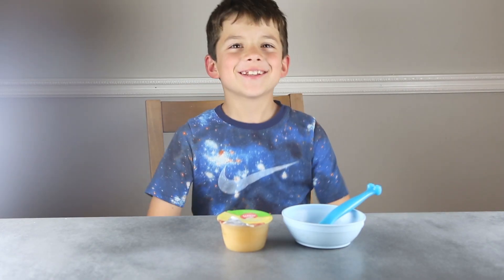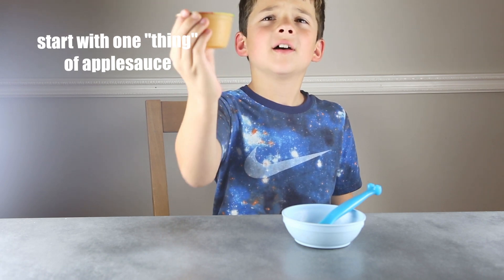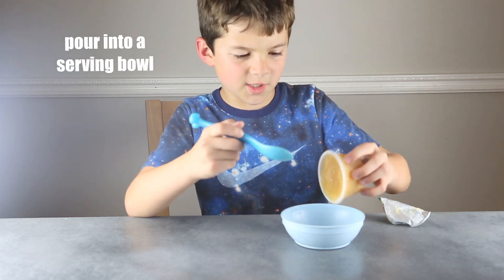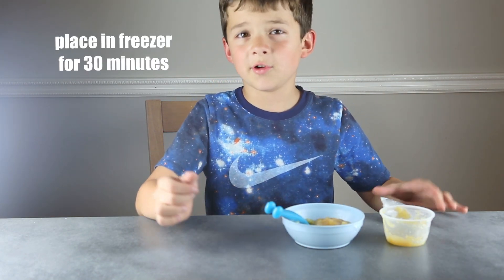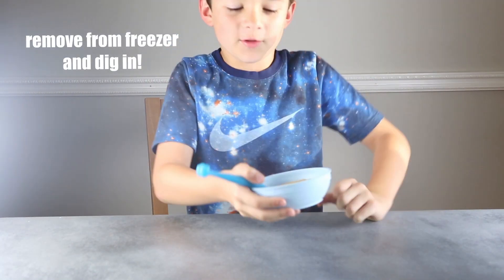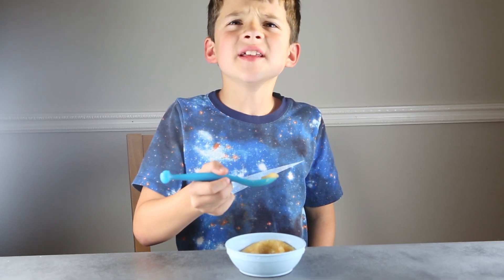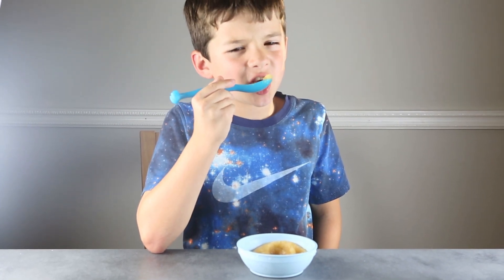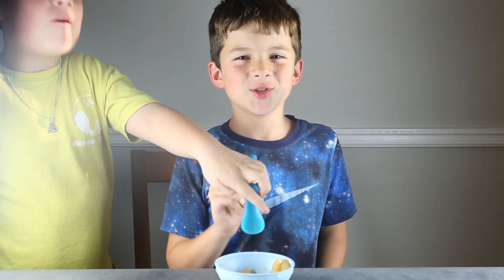How-To Make Frozen Apple Slushies - Kids in the Kitchen Series - by Pip and Ebby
Learn how to make an apple slushie using a single ingredient! This cute kid expert shows you how easy and tasty it is!

Personal food photography (and videography) equipment list:
Camera body (Canon 5D Mark iii)
Lens (Canon 24-70mm)
Canon 50mm lens
Photo editing software

Personal kitchen essentials:
KitchenAid stand mixer
KitchenAid hand mixer
Mixing bowls
Cookie scoop
Slow cooker
Instant Pot
Sheet pan
Food processor
Chef’s knife
Silicone baking mats